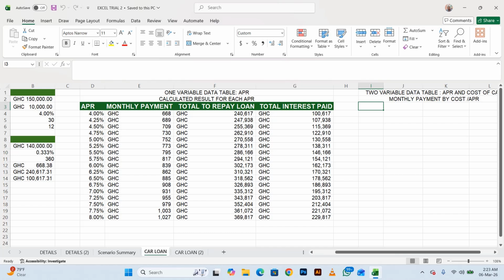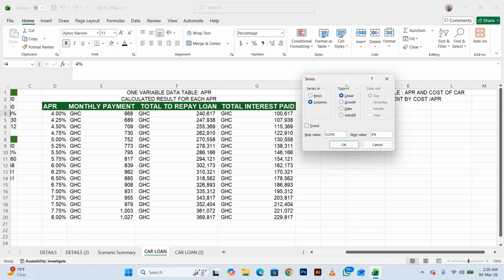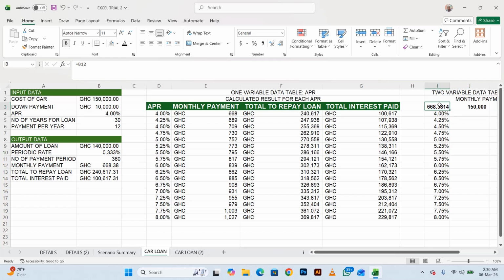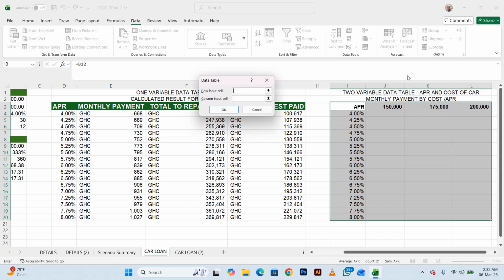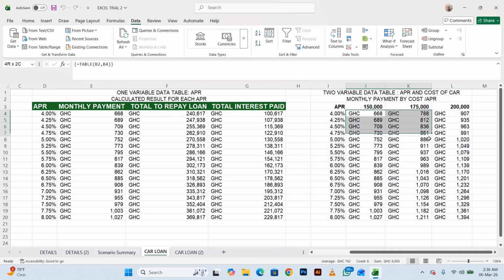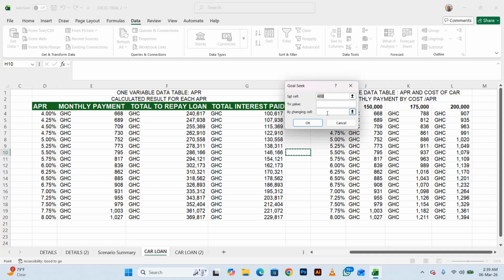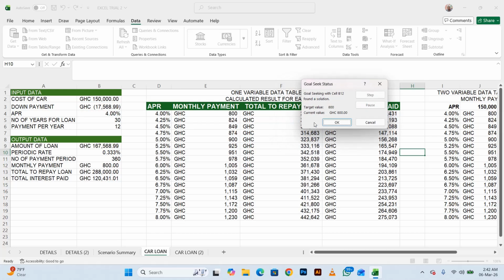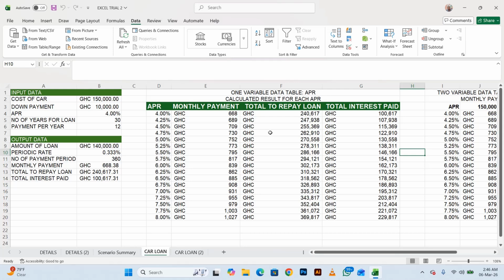CAR LOAN AND TWO VARIABLE HANDS ON || MTECH ACCOUNTING